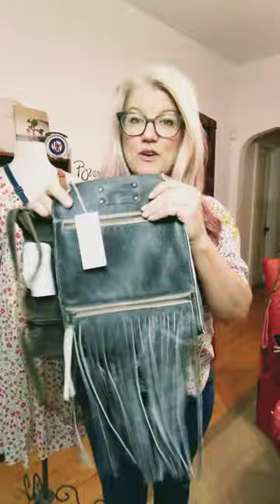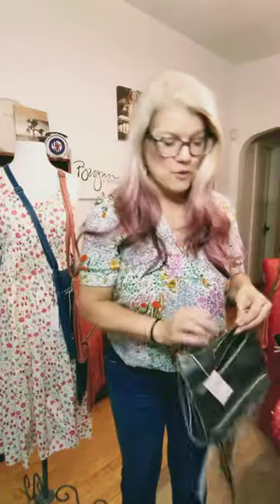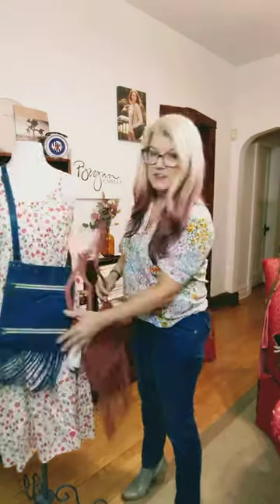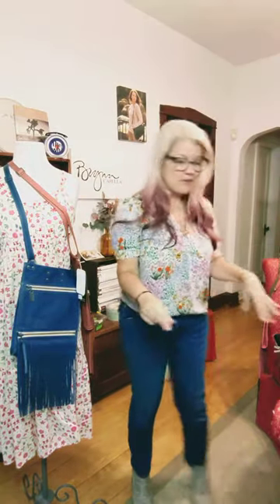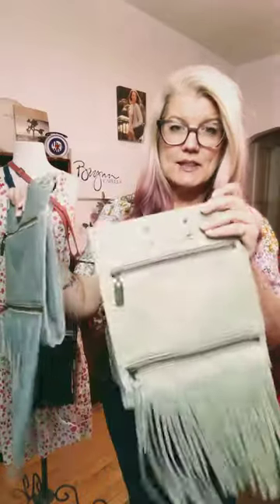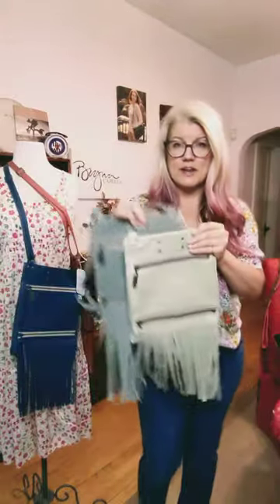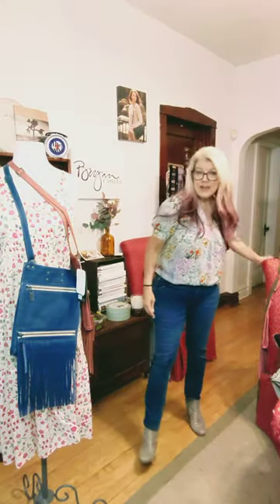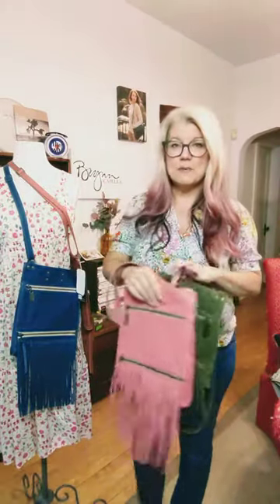Am I Too Old For A Fringe Crossbody Bag?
Discover the perfect bag for your next summer festival, art show, and SO MUCH MORE!

Learn how to incorporate fringe into your summer wardrobe. There are so many fun colors to choose from in this style.

I love wearing the Kari bag with fringe, but with the zipper fringe, you can easily wear this bag without the fringe. This bag is the perfect 2-in-1 with fringe or no fringe...it’s completely up to you!

Tune in to see what kind of mystery we're talking about.

If you want to be the first to hear about these fun things we do, sign up on our VIP list!!